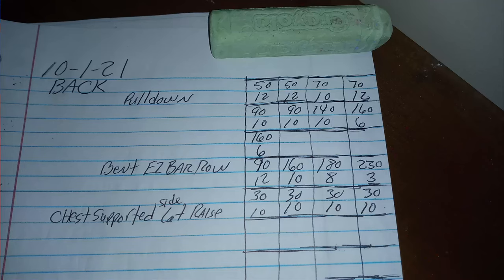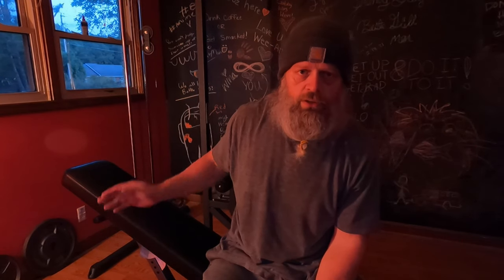Back Day With Possible New Movement 10 1 21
Thought I would share one of my back day workouts with everyone. There might even be a new movement you've not seen nor heard of or maybe just not done in a long while. Hope you enjoy and hope I inspire you in some way.